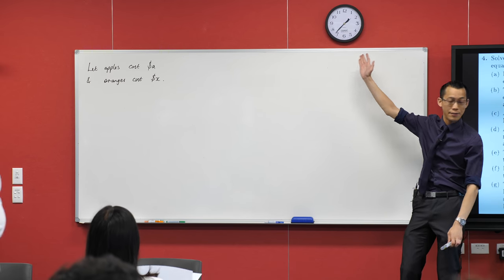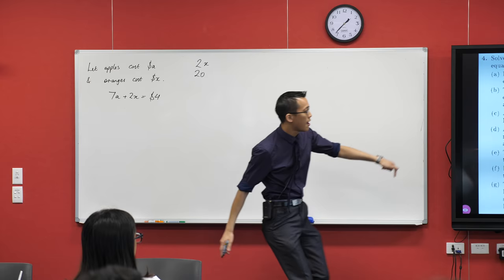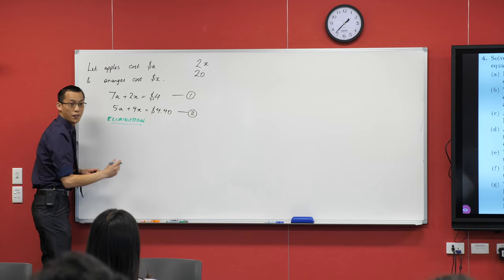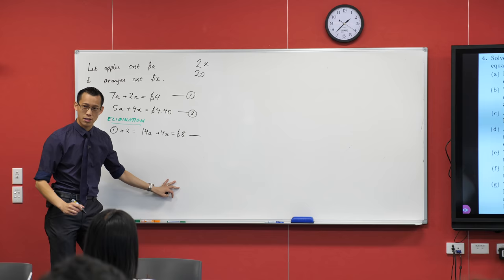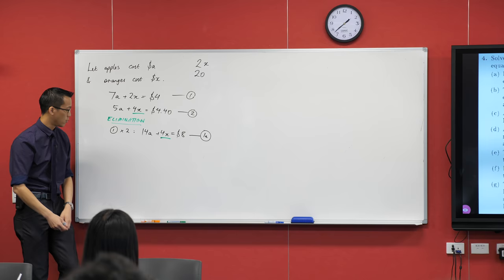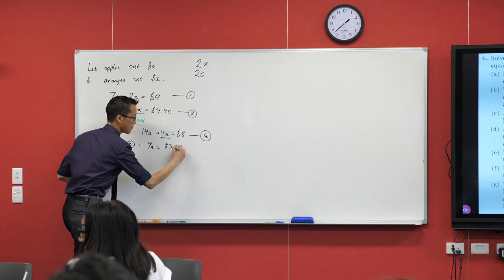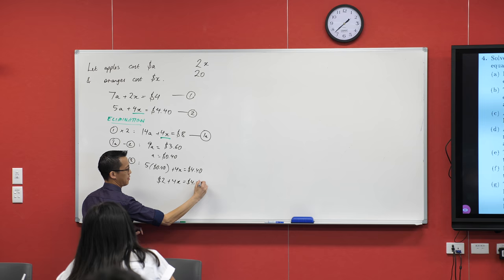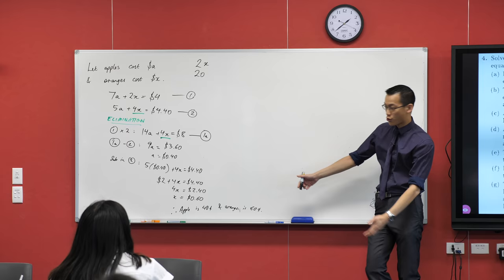Simultaneous Equations (1 of 2: By elimination)